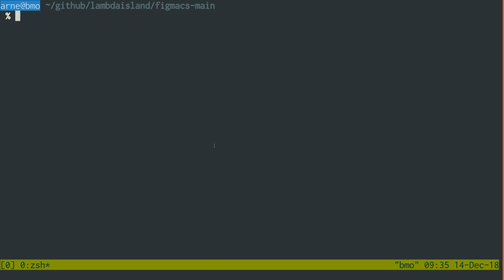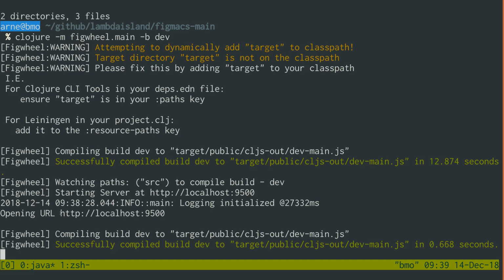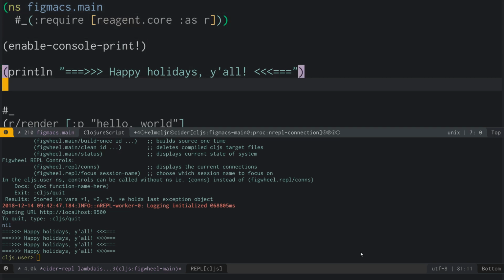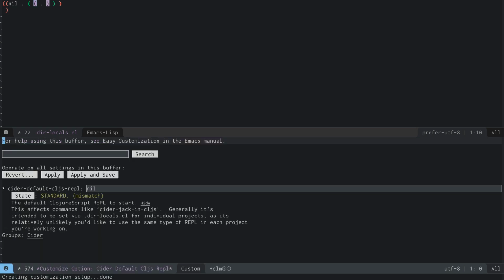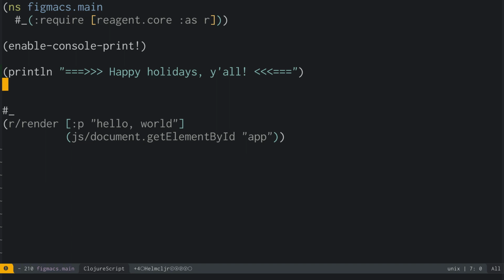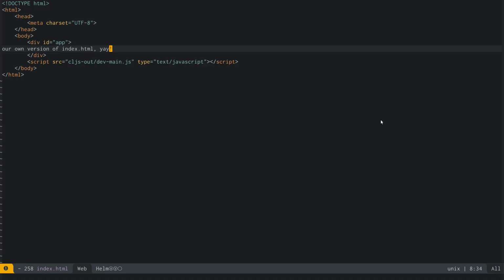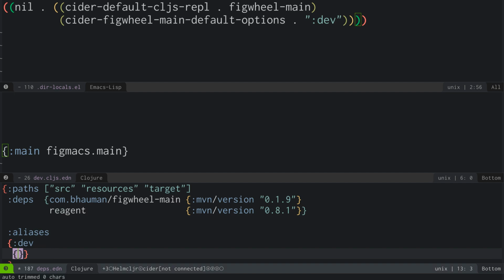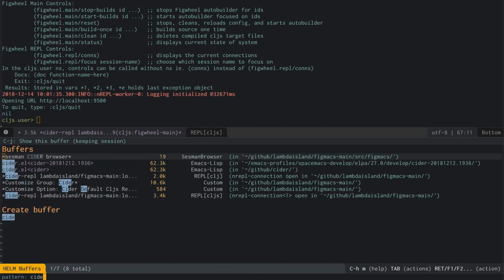Figwheel-main + Clojure CLI + CIDER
A quick unscripted video about using Figwheel-main from CIDER on a Clojure CLI project.